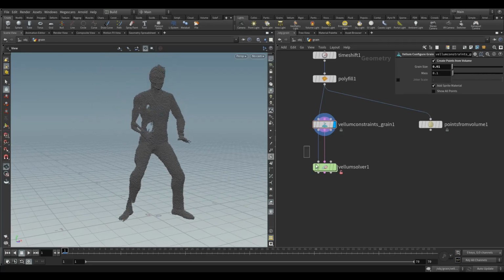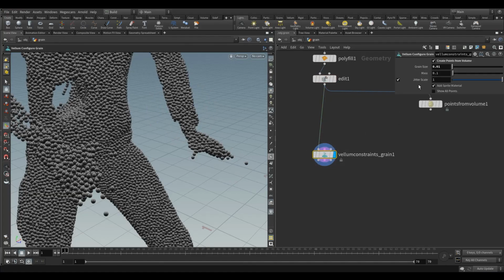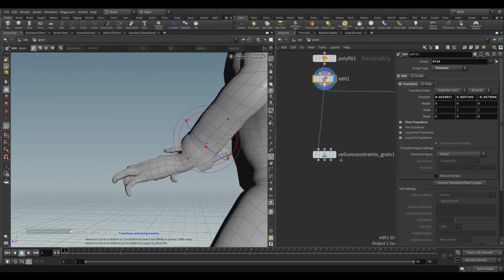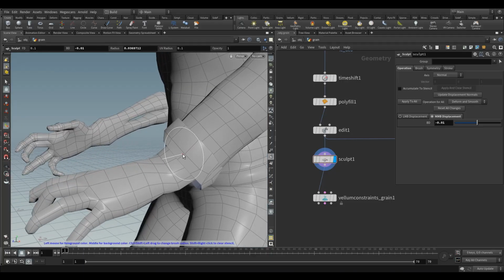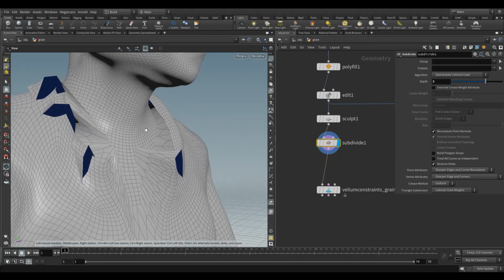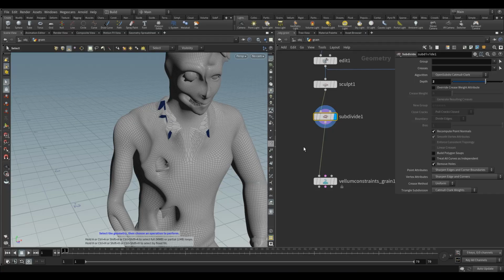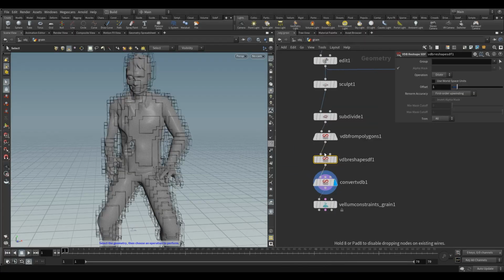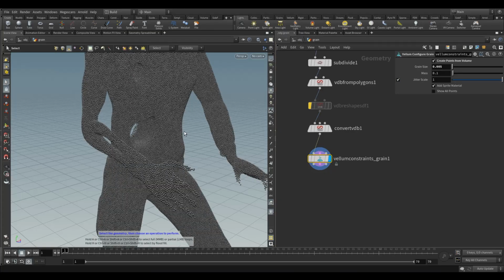module i week 06 02 fixing the source geometry v1 1080p